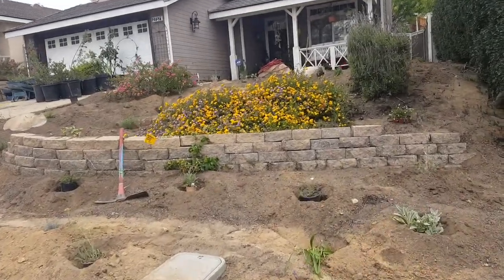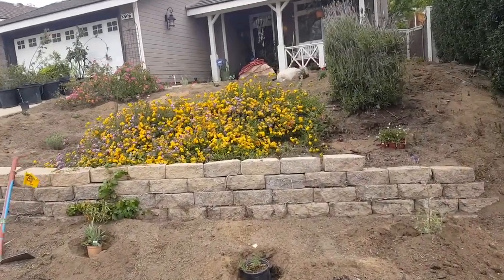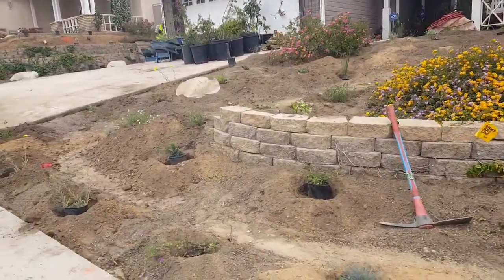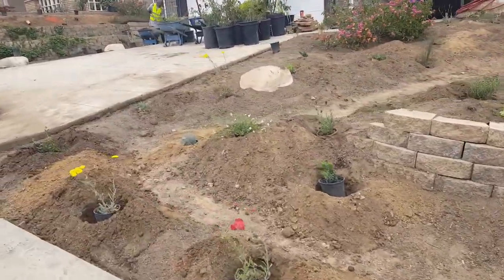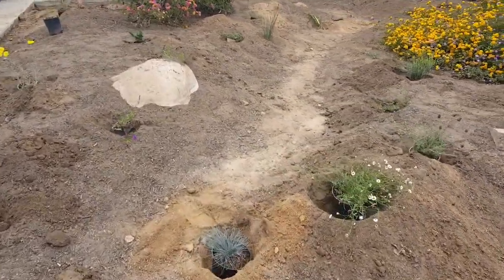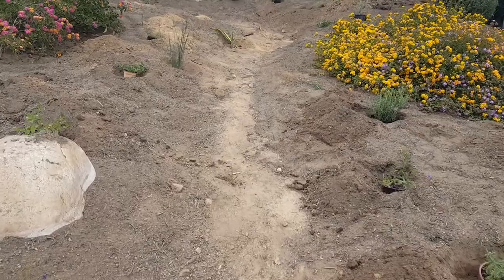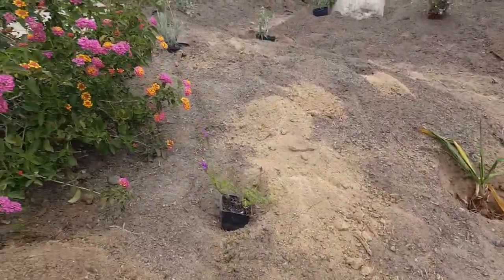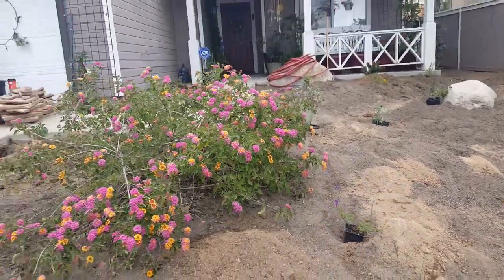Building a pollinator landscape in Corona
Pollinators style sustainable landscape in Corona CA